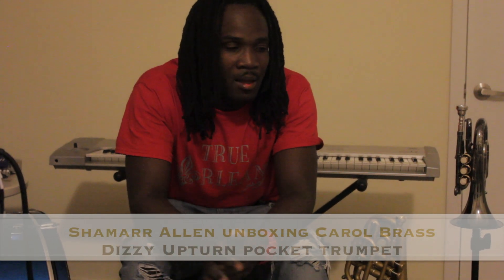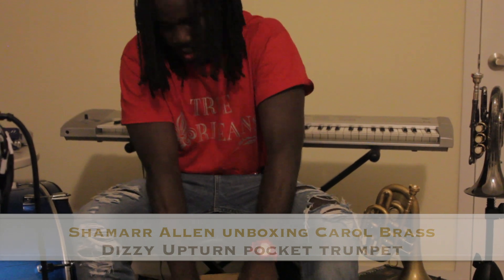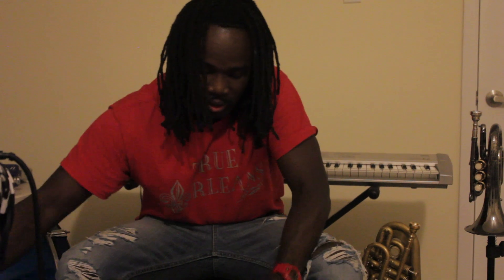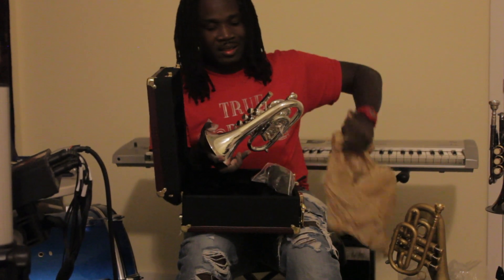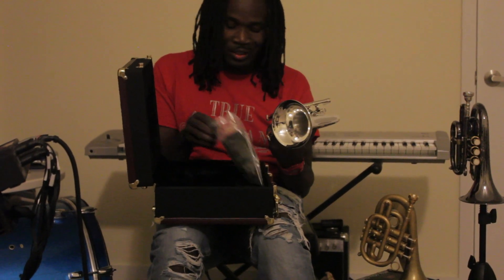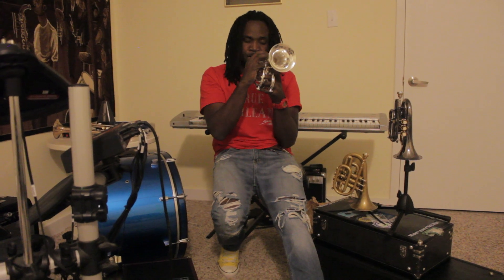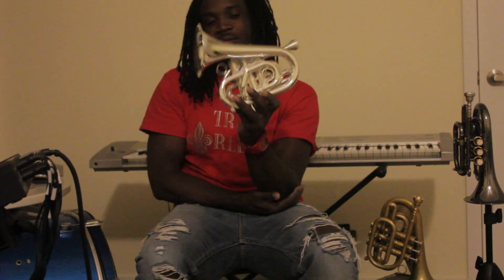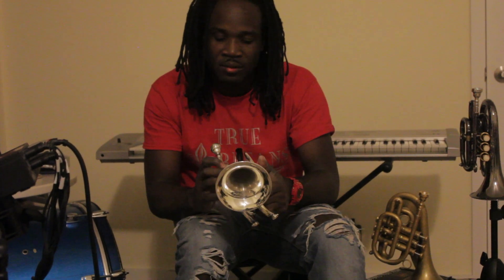Shamarr Allen unboxing Carol Brass Dizzy Upturn Pocket Trumpet